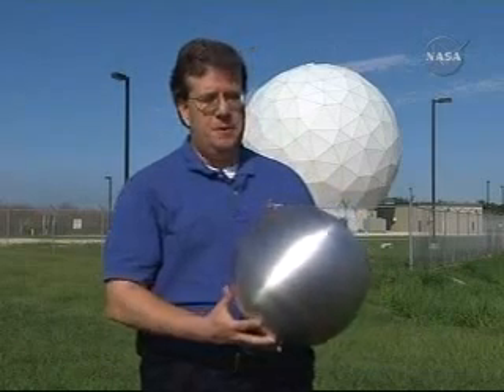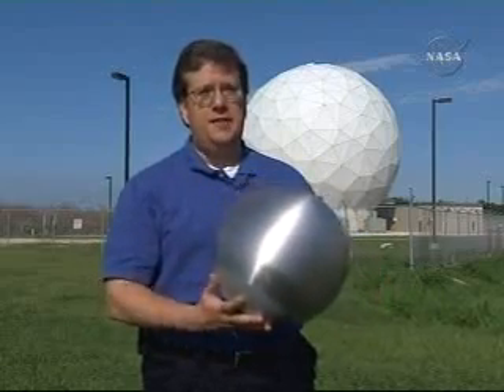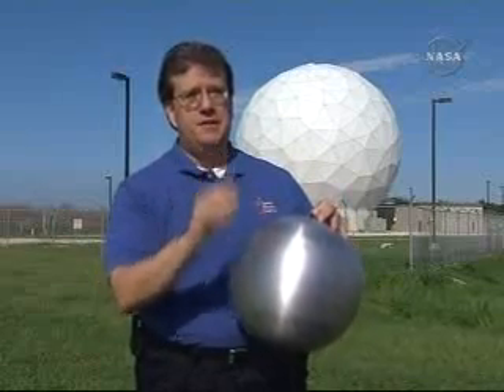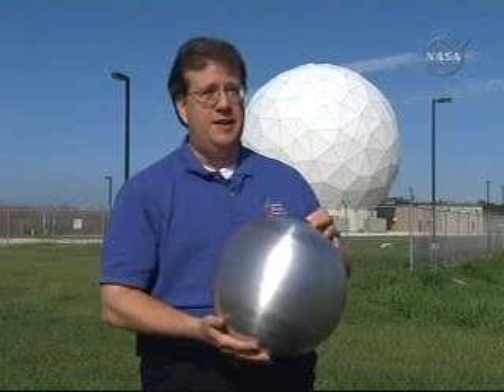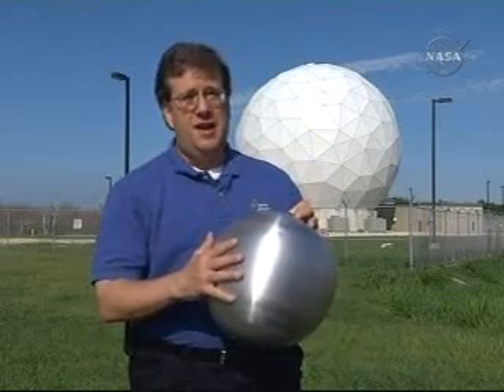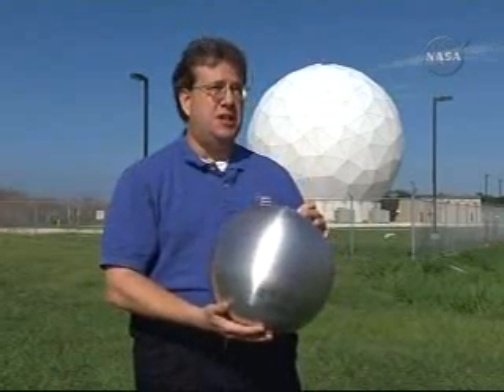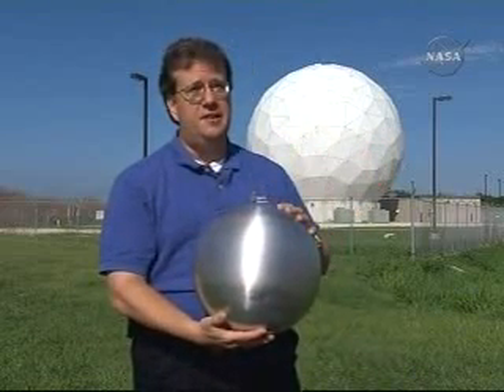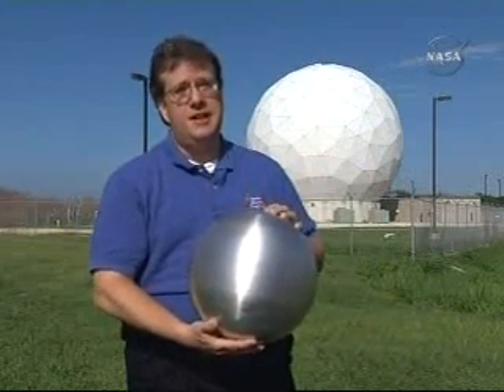NASA Debris Radar 2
NASA DEBRIS RADAR PROVIDES CRTICAL SUPPORT FOR SHUTTLE HUBBLE MISSION  KSC
for the launch of space shuttle Atlantis on its STS-125 mission to the Hubble Space Telescope.
This is one of the largest C-band radars of its kind. It will work together with smaller X-band
radars placed on the solid rocket booster retrieval ship Liberty Star and the U.S. Army landing
craft utility ship Brandy Station. Together they will provide extremely high resolution images
of any debris that may be created by Atlantis during launch.